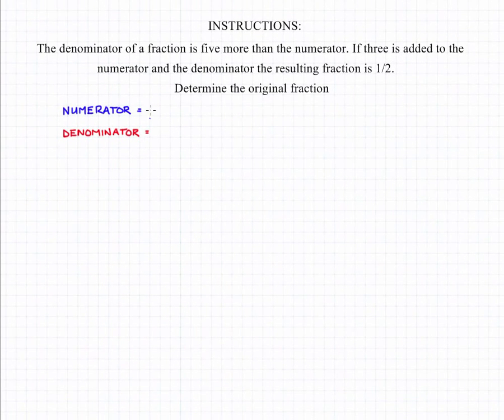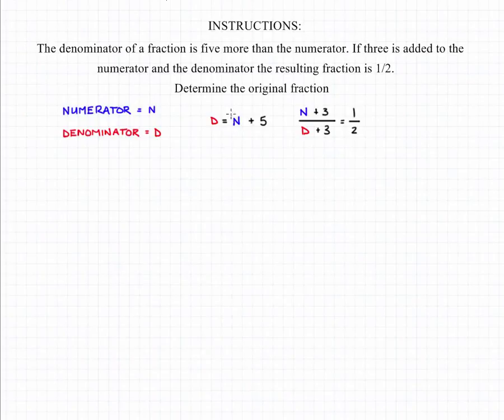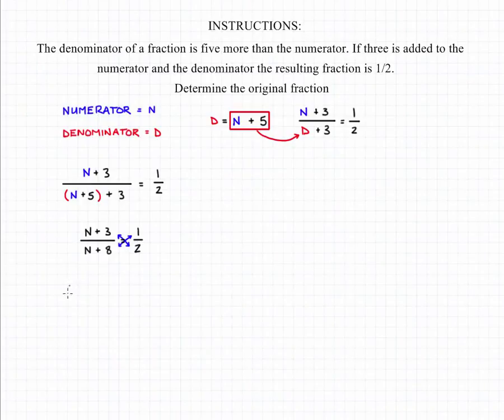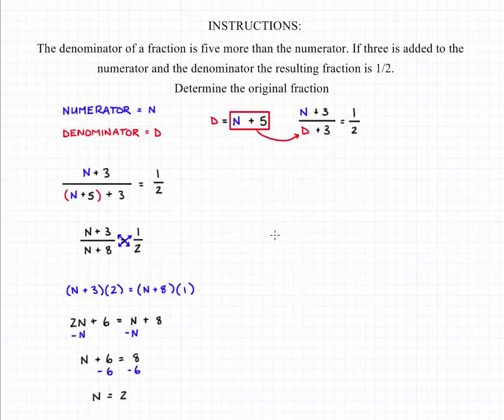Puzzle Word Problems 3A